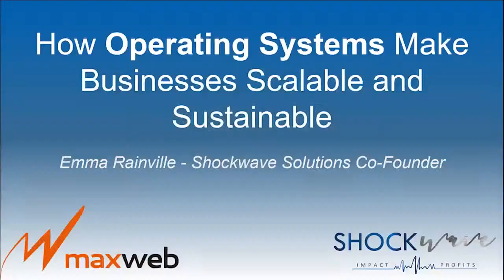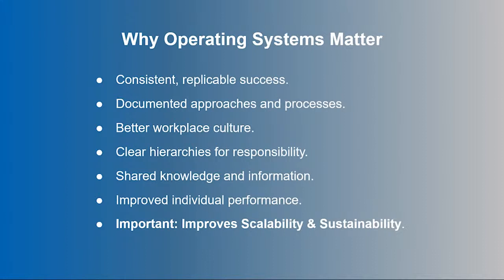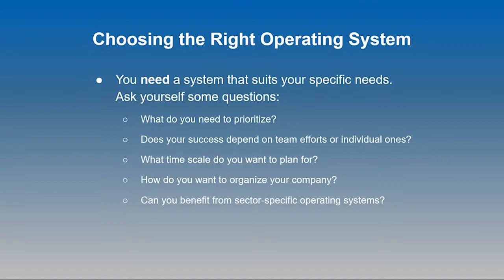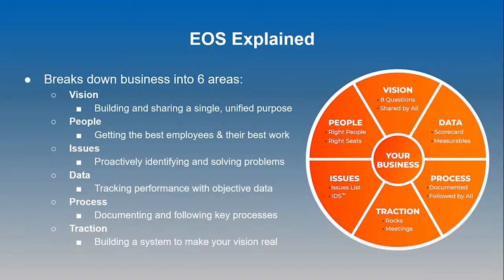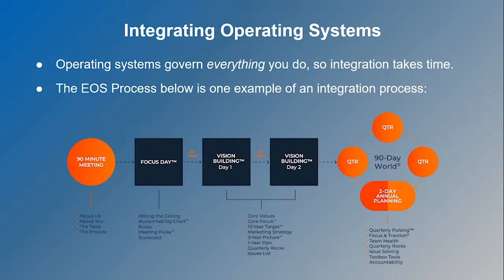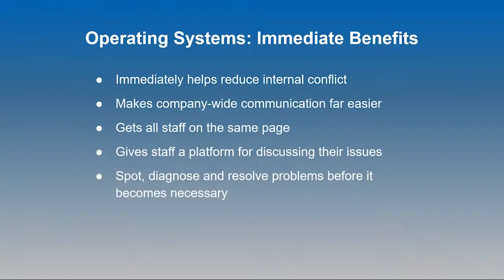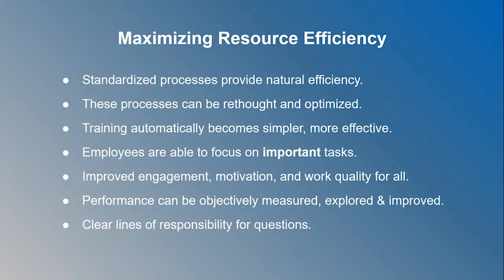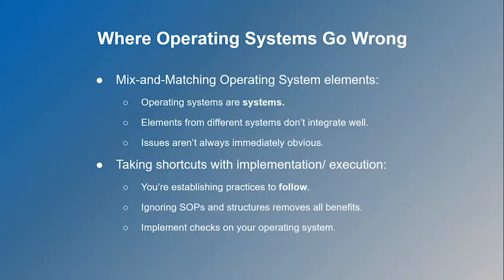MaxWeb Connect: Emma Rainville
MaxWeb Connect 2.0 is coming🚀
🔥Join us on the 23rd of November!

🗣Speaker: Emma Rainville
📄Topic: Utilizing an operating system such as EOS to maximize efficiency and resources while building a sustainable and scalable organization.